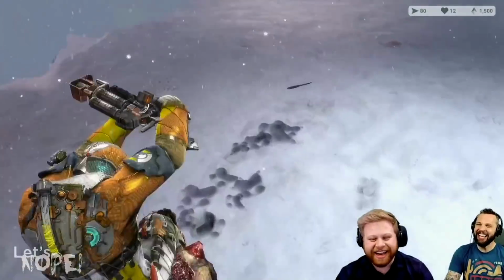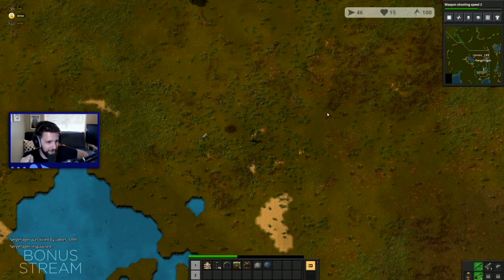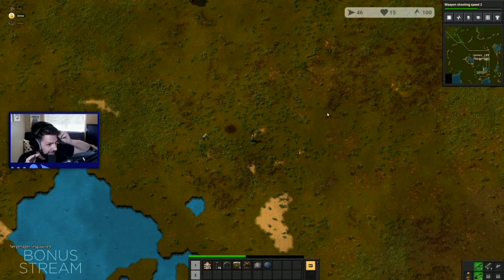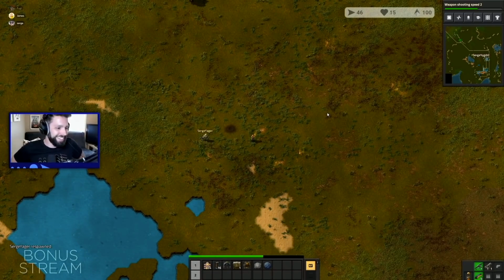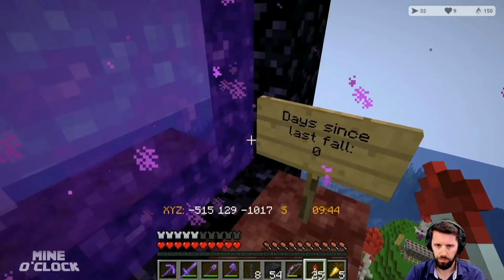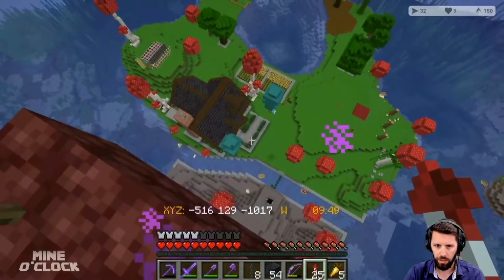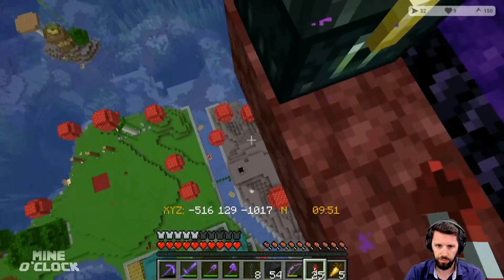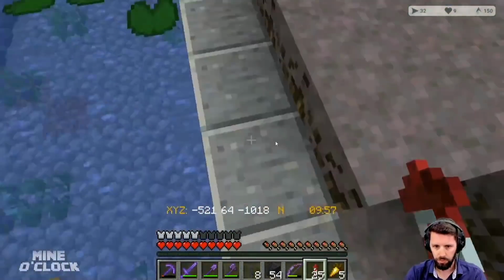Chicken Expert || LoadingReadyLIVE Ep66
Segments: Pooper Heros, Fit Spot Online, Clip Art, and What is this Commercial?

0:00 Cold Open
2:27 Flythrough
3:56 Pooper Heroes
42:48 Fit Spot Online
46:30 Clip Art
1:07:38 Serge mange du poulet
1:10:24 LRR Twitch Stream Highlights 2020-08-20
1:26:54 What is this Commercial?
1:59:49 Stinger